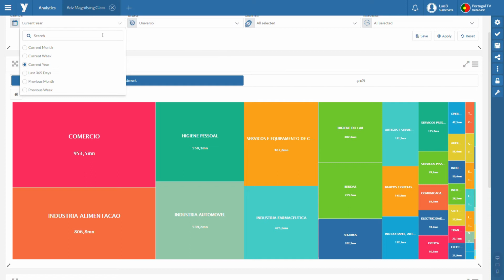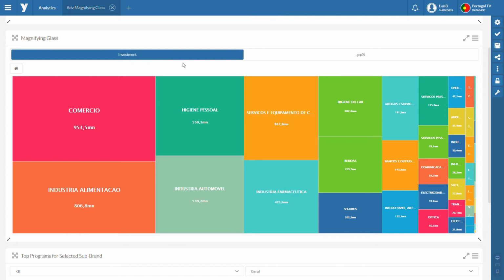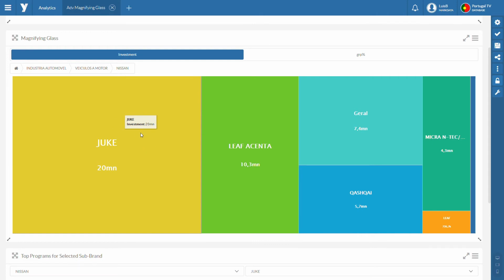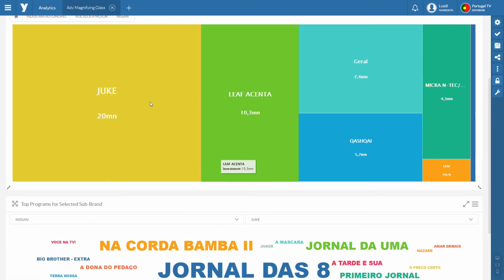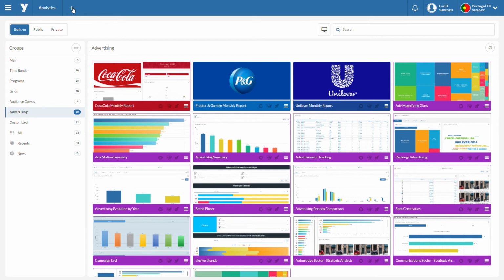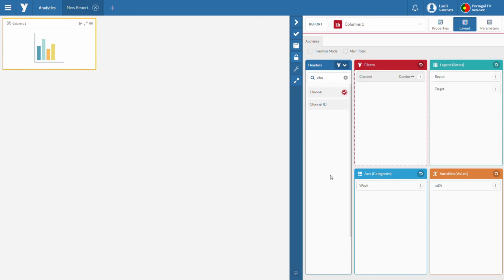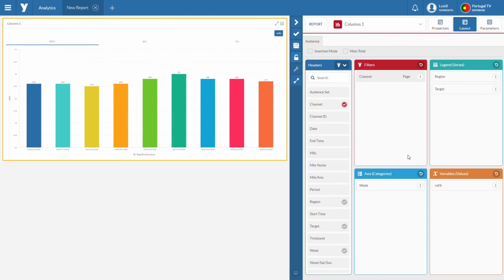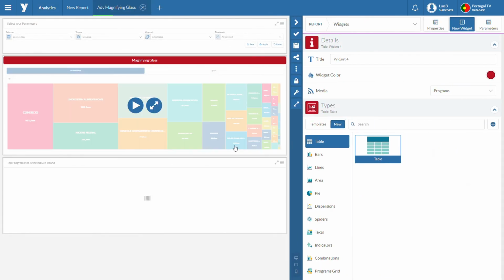Chapter 3 - Drilldown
There is a fine balance between between having too little or too much information in a dashboard (or any other kind of data representation). In adding more information, on risks complicating and cluttering the output. In removing information, one risks oversimplifying the output and rendering it close to useless. With our drilldown features you can store all the information one click away, which in turn allows for clean, straight to the point dashboards, while retaining all the data that you might need.